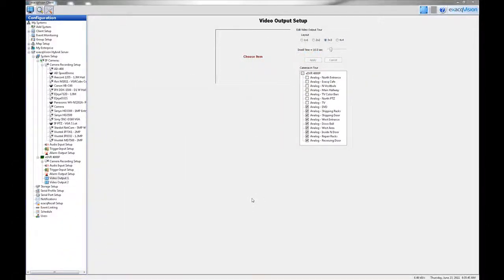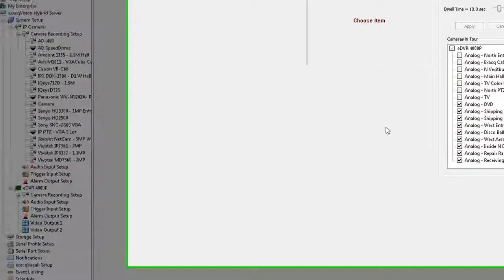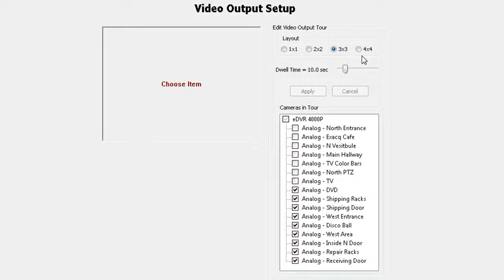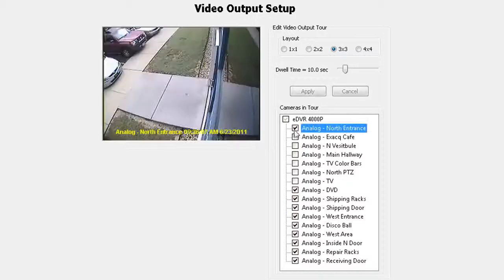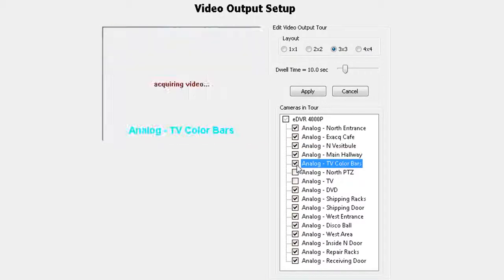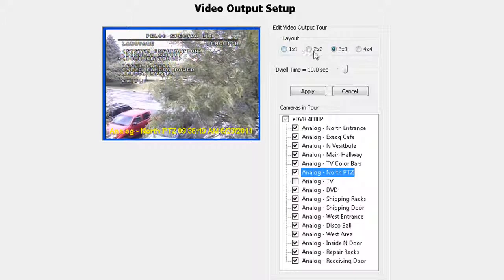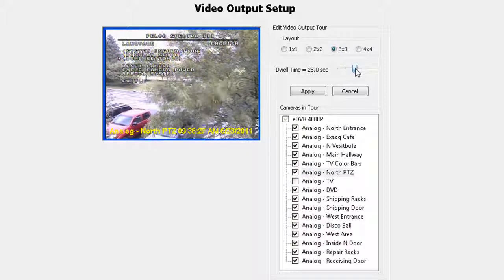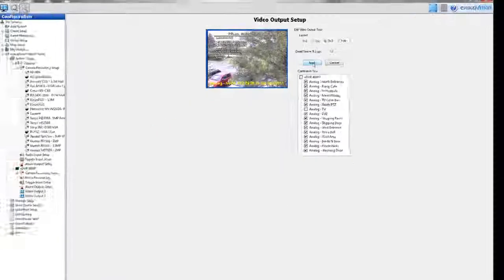Video Output Setup - exacqVision Online Training Series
Setting up video outputs for spot monitors and video walls in exacqVision.

To learn more about the exacqVision Pro VMS (Video Management System)